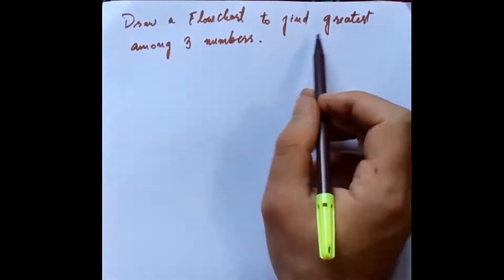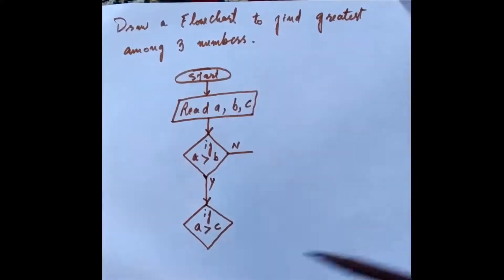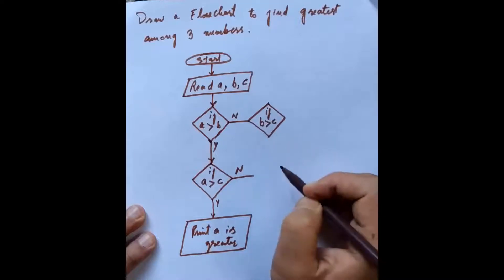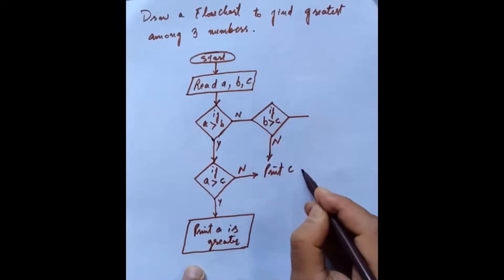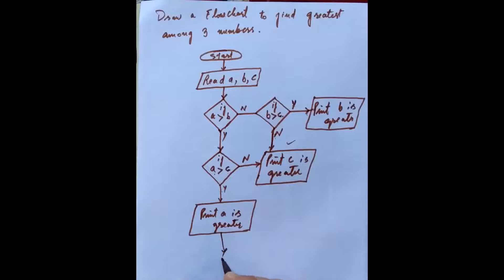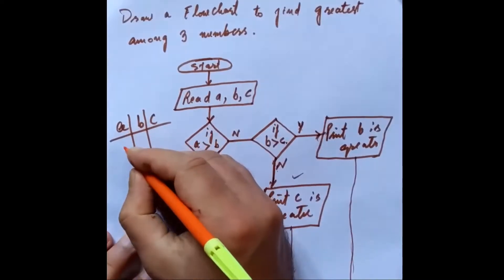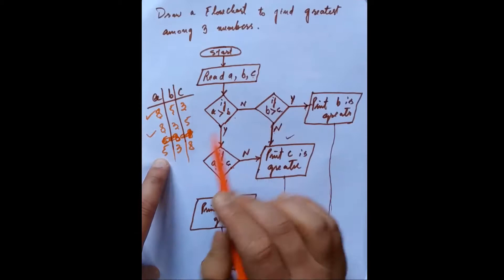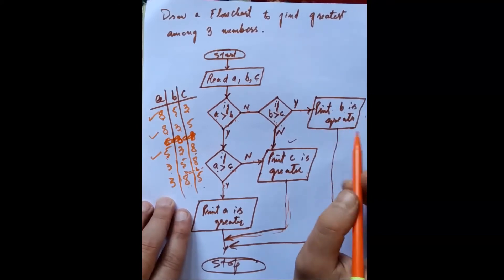Flowchart to find greatest among 3 Numbers Flowchart​ 3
A graphical representation of an Algorithm is a Flowchart. It is a standard diagram to understand the algorithm. As the famous saying "A picture is worth a thousand words" it is explained in this video.

An easy way to learn Computer Science basics in Urdu/Hindi.
Your comments are very helpful so please comment with your suggestions.